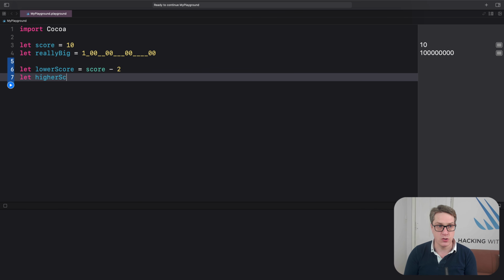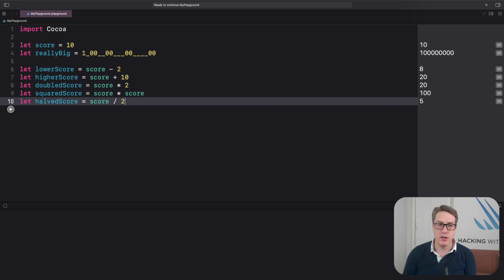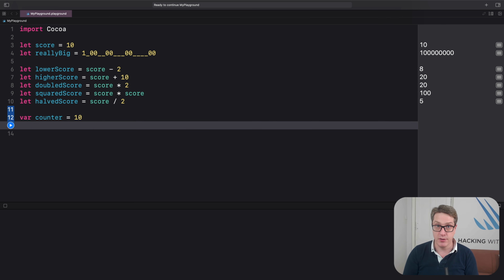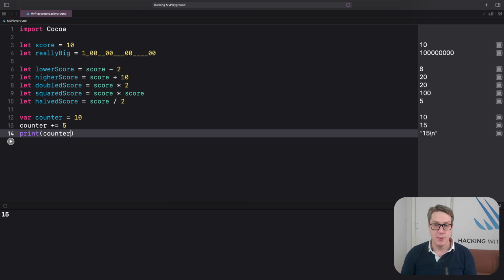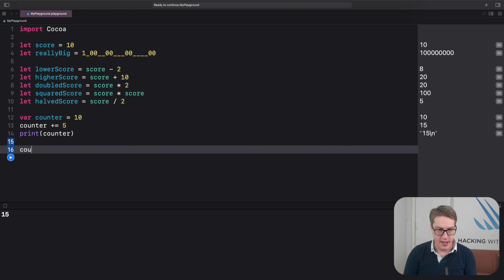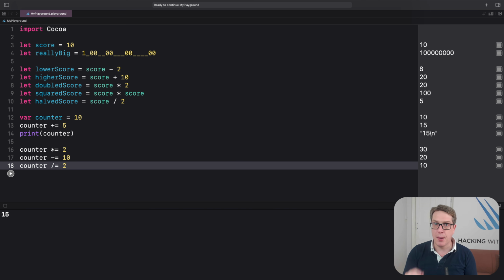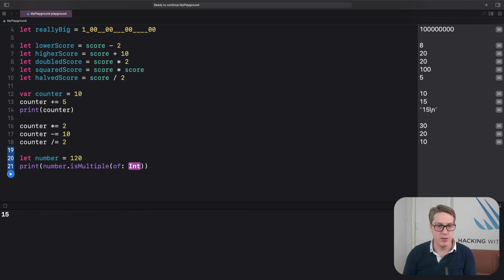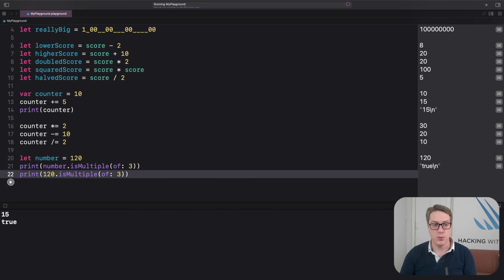How to store whole numbers – Swift for Complete Beginners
Other videos in the Simple Data section:

3. How to store whole numbers: This video